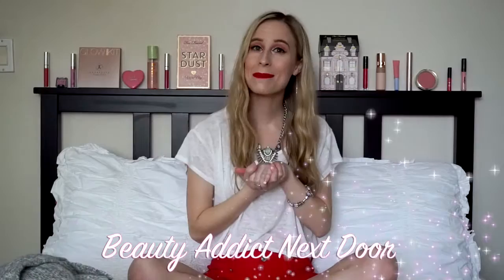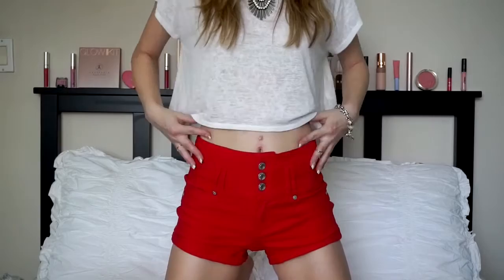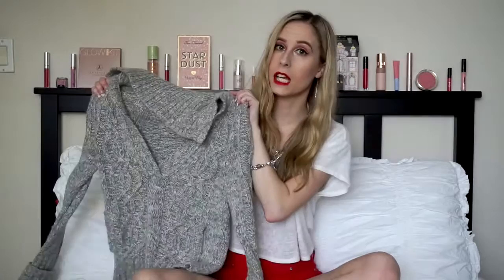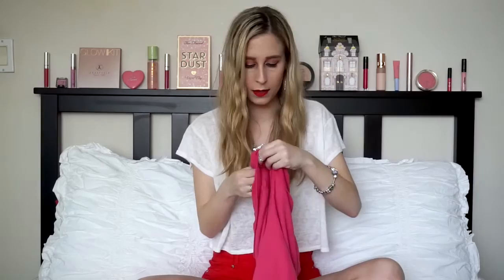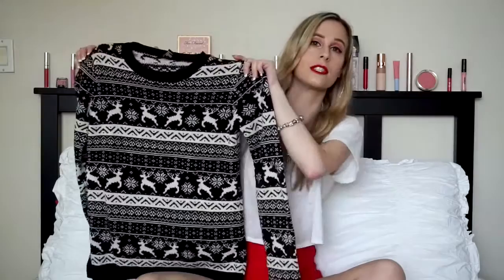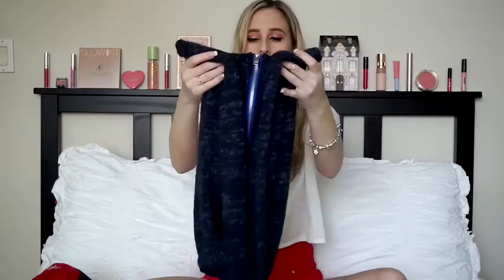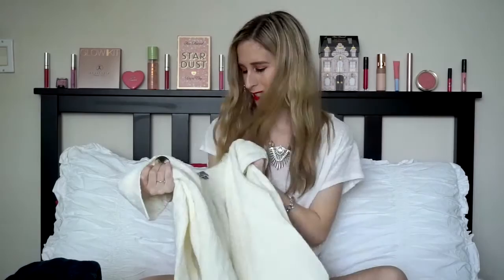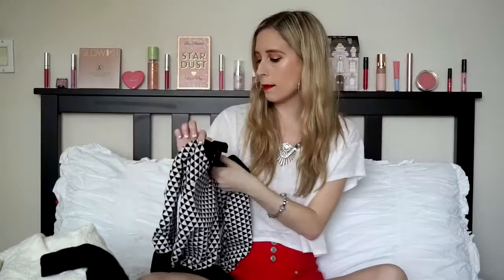My Fashion Collection | Sweaters | Vegan Fashion Transition Declutter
BEAUTY ADDICT NEXT DOOR:

Hi Beauty Addicts! I am Alex a.k.a. Beauty Addict Next Door. My channel is (as of 01/29/2016) a cruelty-free channel! If I ever mention a product that you do not feel is cruelty-free or if there are any brands that you think I should try that are cruelty-free, let me know! Going cruelty-free has been quite a learning experience for me. Any help or advice that you could give me would be great! Love you Beauty Addicts!

Channel for YouTubers and aspiring YouTubers to learn how to start and improve their channels.

-The Beauty Addict Diaries-

A lifestyle channel that includes vlogs, DIYs, baking, health, tags, etc.

LINKS:
Bikesexual: List of Fabrics - vegan or not?

MAKEUP:

Makeup Geek Eyeshadows in In The Spotlight, Mango Tango, and Razzleberry
ColourPop Gel Colour in Swerve
Physicians Formula Nude Wear Foundation
Physicians Formula Translucent Powder
Milani Blush in Luminoso
ColourPop Brow Pencil in Dope Taupe
e.l.f. Clear Brow Gel
ColourPop Ultra Satin Liquid Lipstick in London Fog

OUTFIT:

Top: Forever21
Shorts: Rue21
Earrings: H&M
Necklace: BeautyCon
Bracelet: Pandora
Nails: Pink & White Acrylic

FAQ:

Alex

Where is your pink sequin backdrop from?
I got it off of Amazon. The brand is "Backdrop Express" and the product is called the "Raspberry Pink Sequin Fabric Backdrop 5ft x 6ft"

Physicians Formula Nude Wear Foundation in Light
Physicians Formula Cushion Foundation in Light